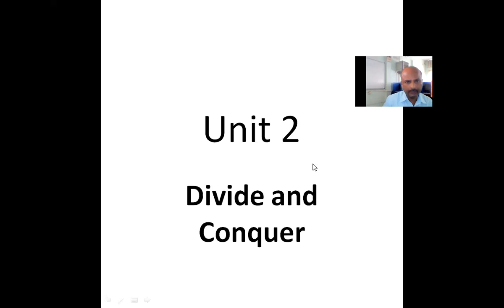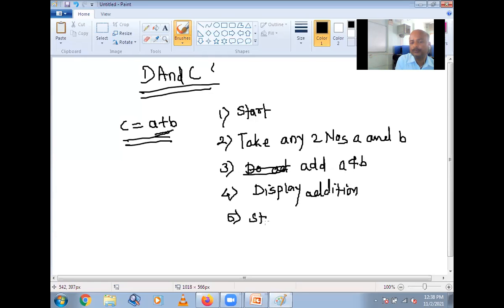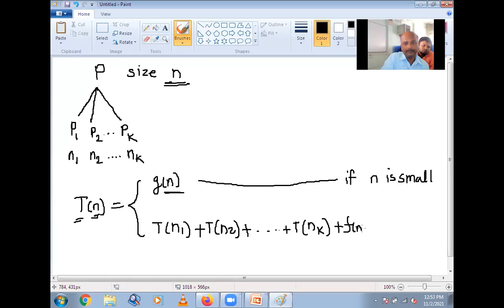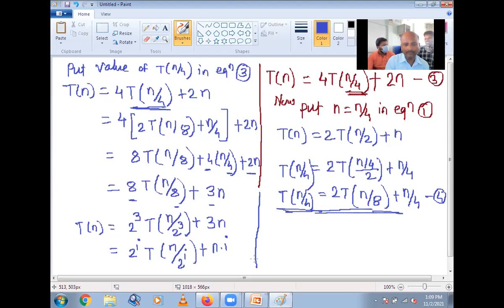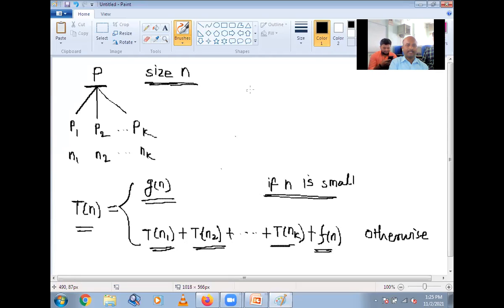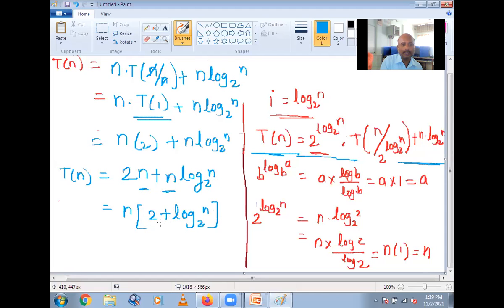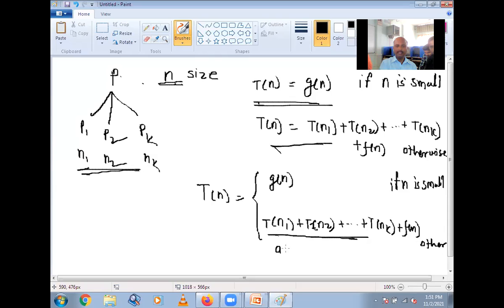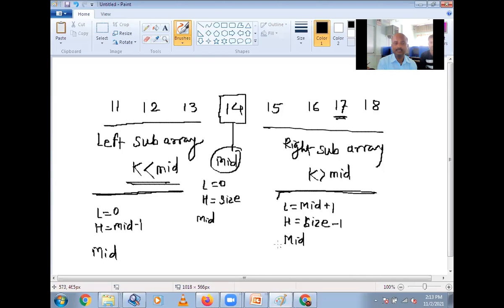DAA 16 A